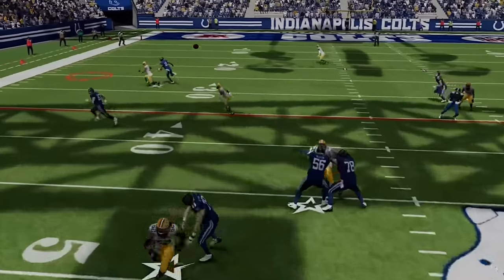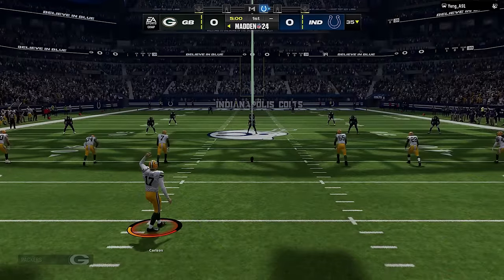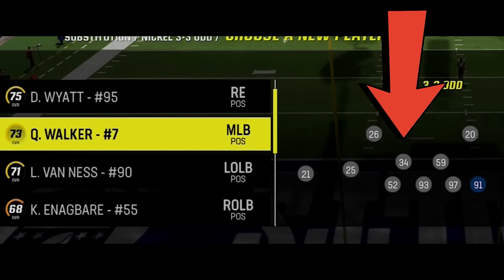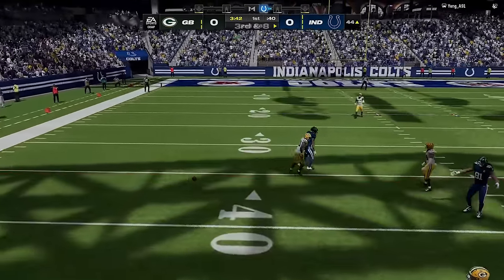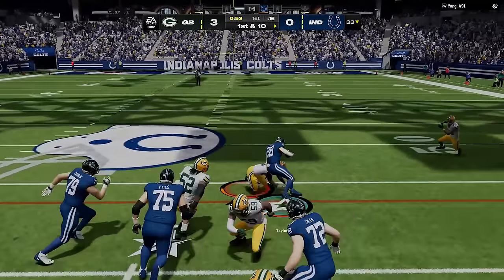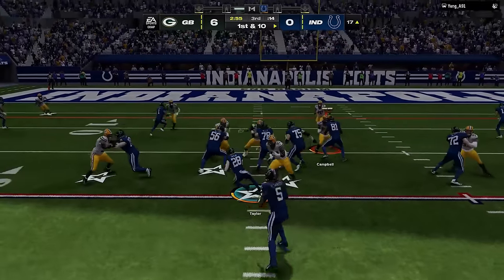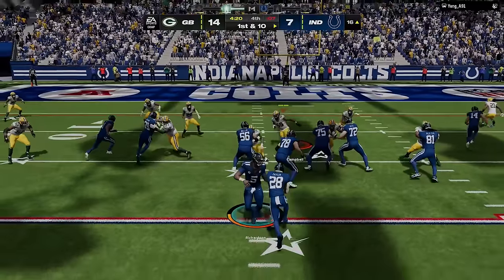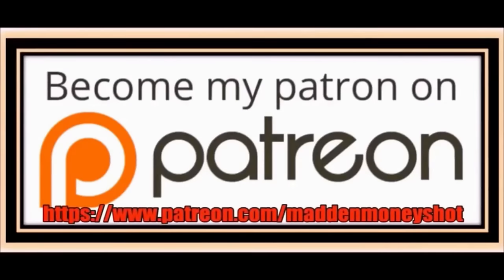I Use This OVERPOWERED *NEW* DEFENSE All Gameplay & NOTHING BEATS IT! Madden NFL 24 Tips & Tricks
0:00 Madden NFL 24 Gameplay
0:51 Best Playbooks to Use
1:43 Best Defense (Formation)
2:01 Best Play
2:24 Best Coaching Adjustments
2:35 Best Plays (Audibles)
2:45 Substitutions (Important)
3:07 Base Defense (Setup)
4:17 Best Run Defense (Setup)
4:49 Best Offense
5:13 Best Pass Defense (Alternate)
6:18 Best Red Zone Defense
7:43 Best 1 Play TD vs Cover 3
9:37 Best Defense Scheme